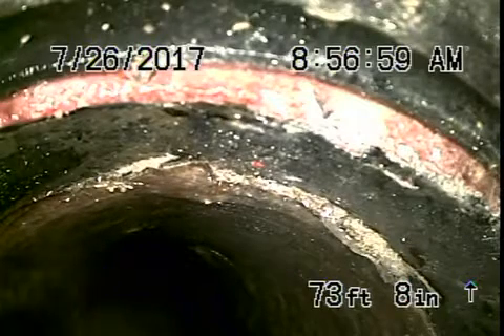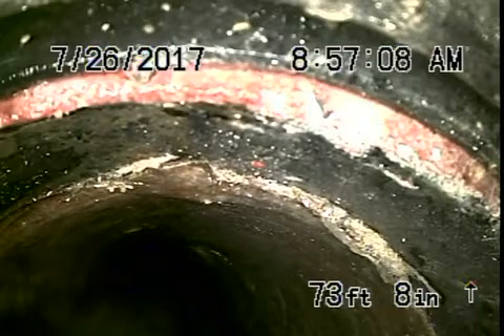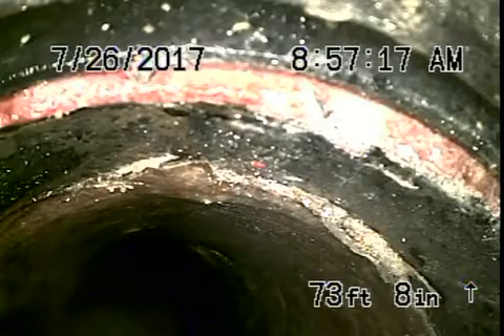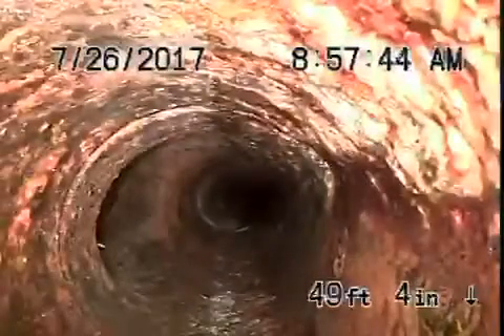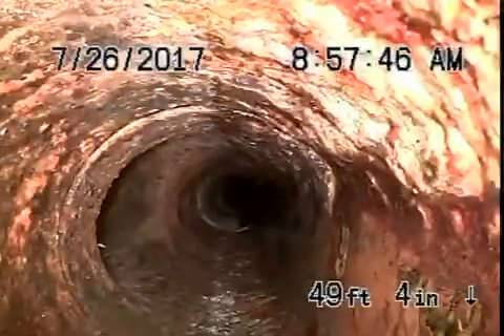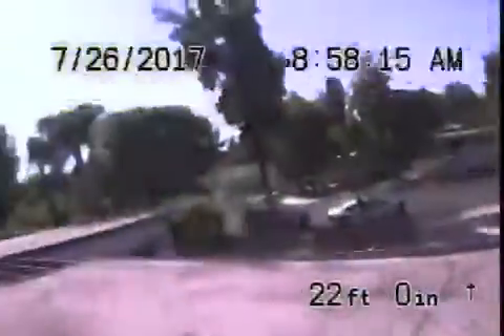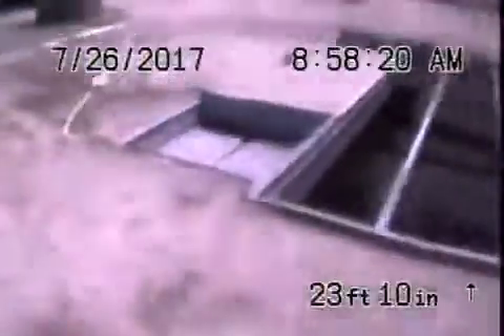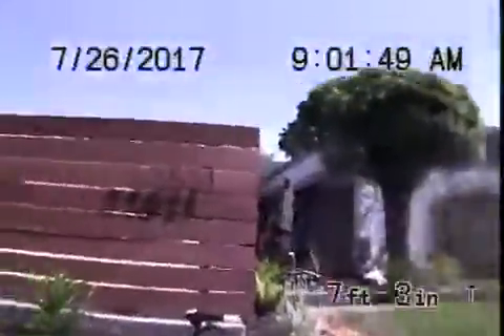22521 sylvan st Woodland Hills